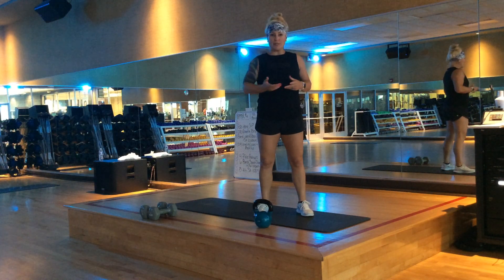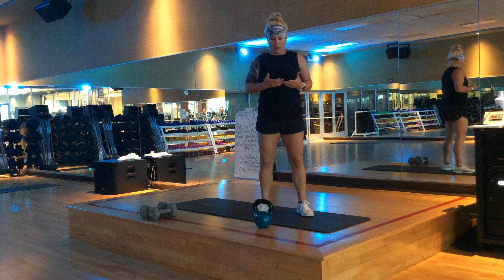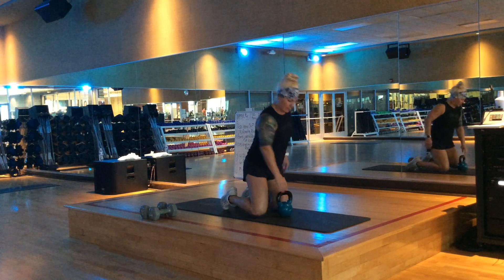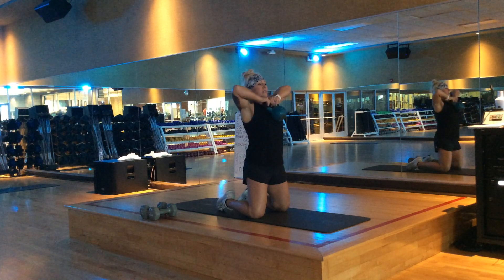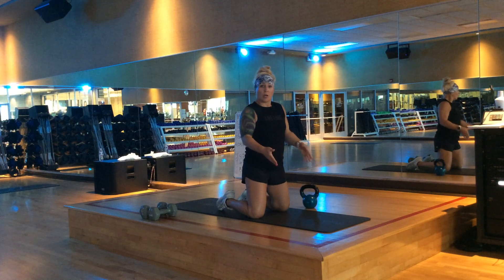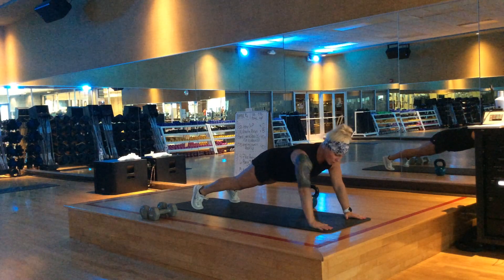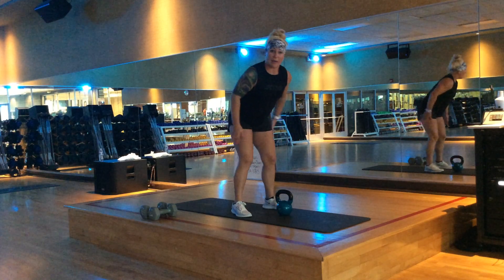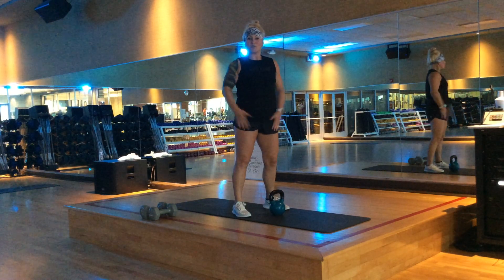UpperRx Strength Set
Master Trainer Erin Stoney delivers a Strength Set example in UpperRx for the Life Time Fitness Signature Format.